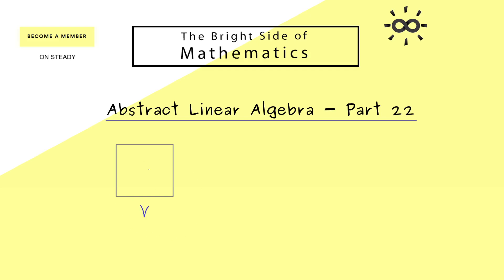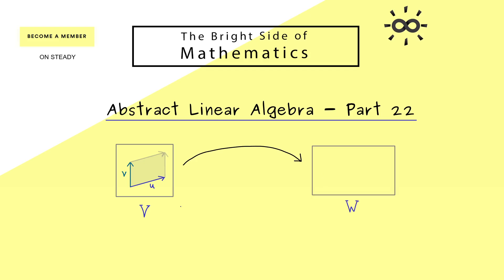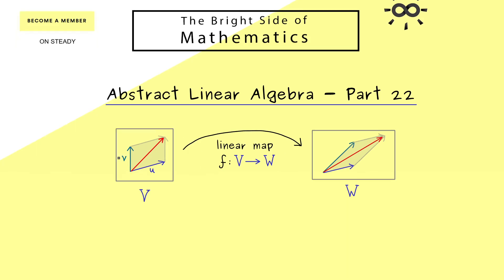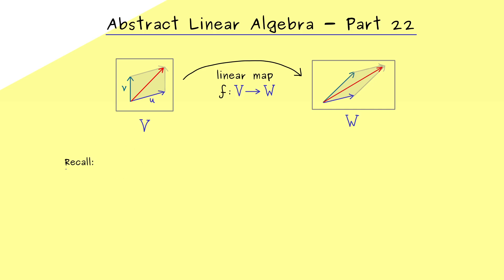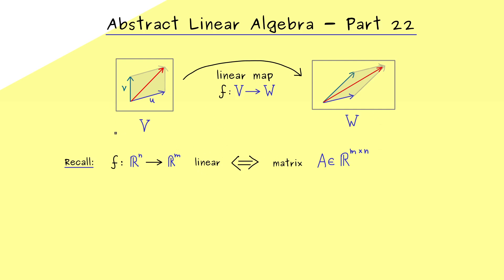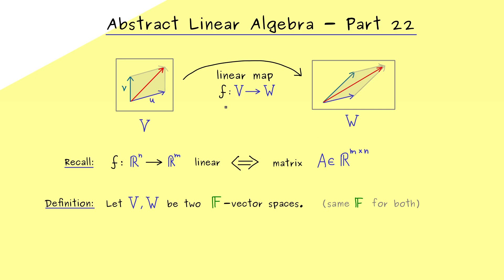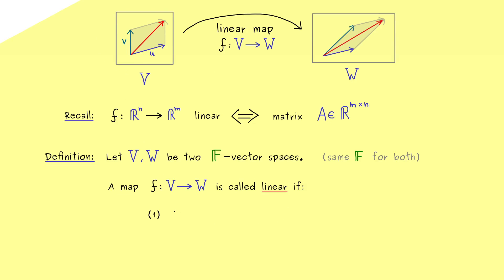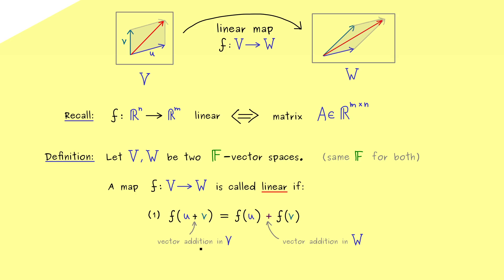Abstract Linear Algebra 22 | Linear Maps